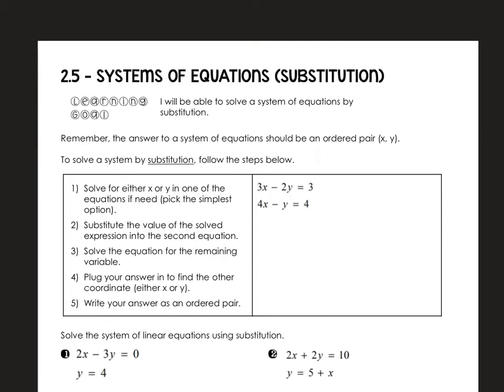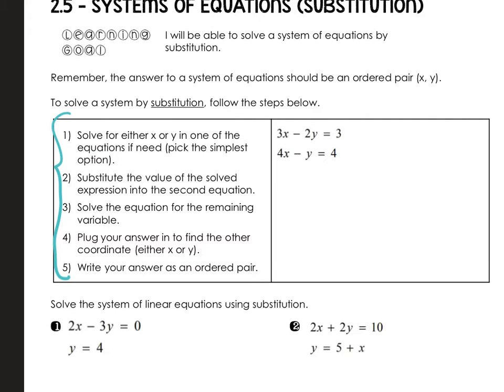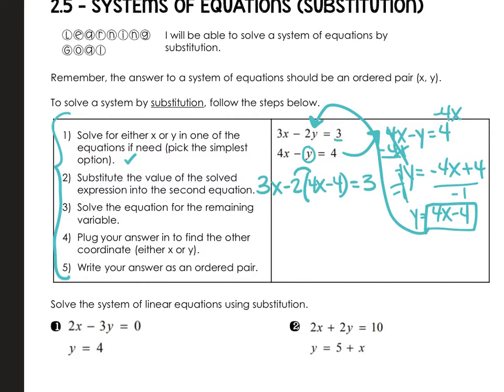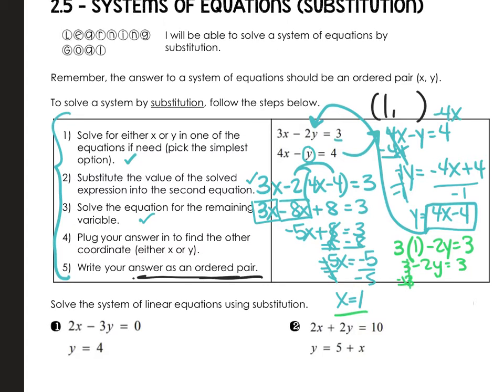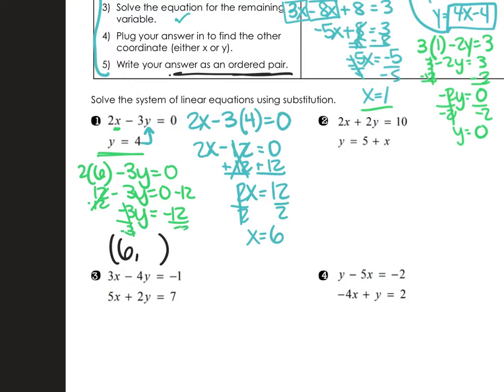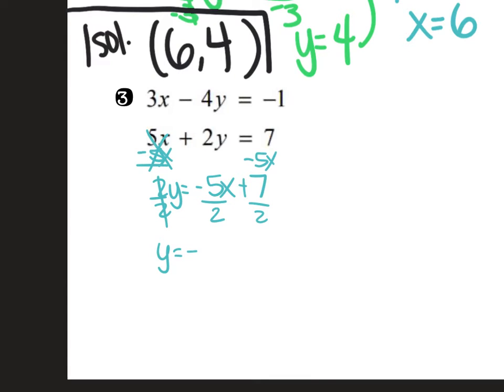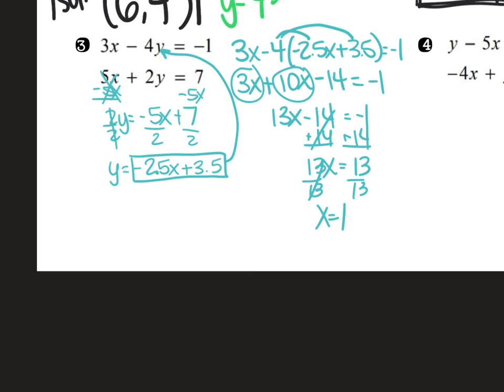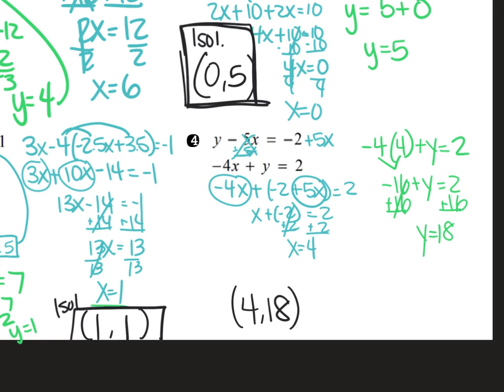Video Notes 2.5